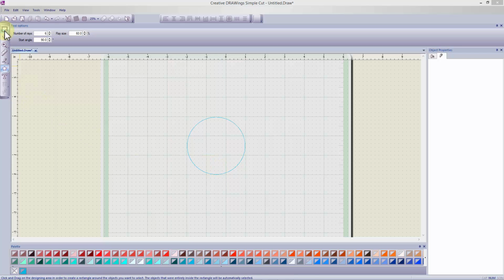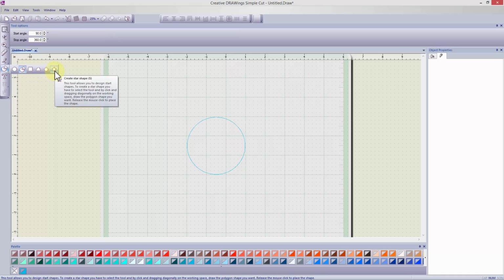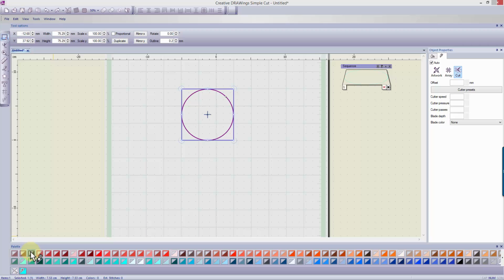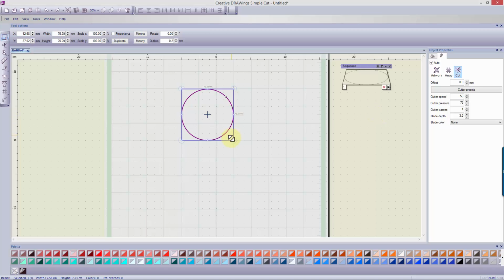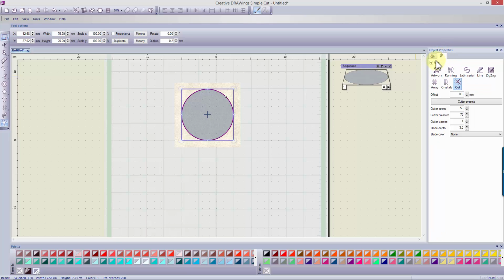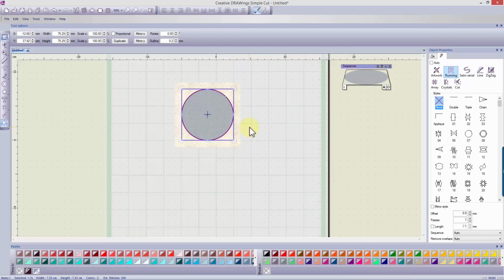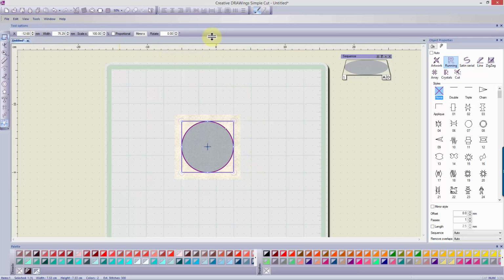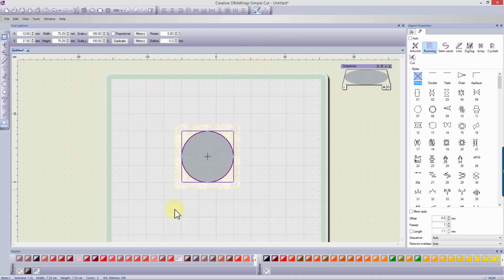Workspace Tour of SimpleCut 7.1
Take a tour to learn the new features and toolbars on SimpleCut 7.1. This video answers many of the Frequently Asked Questions on the new version of SimpleCut.